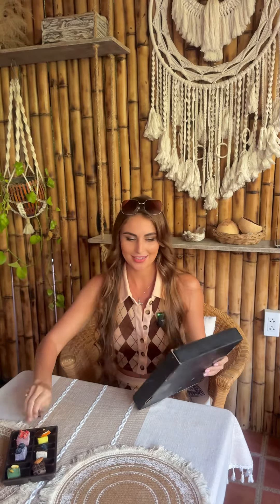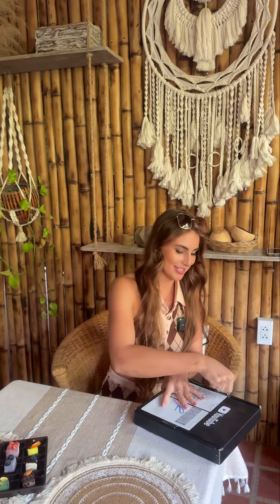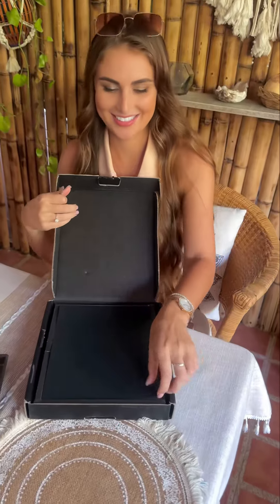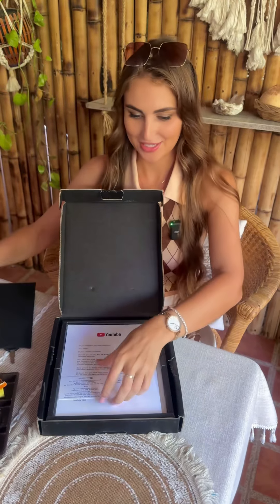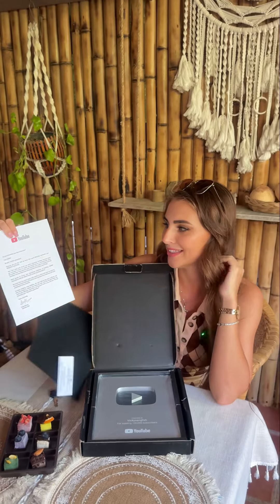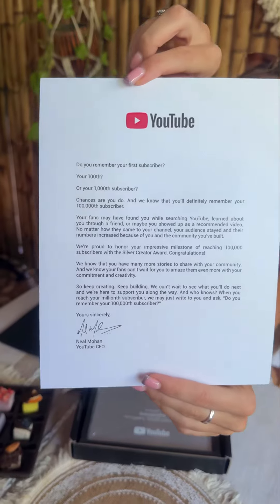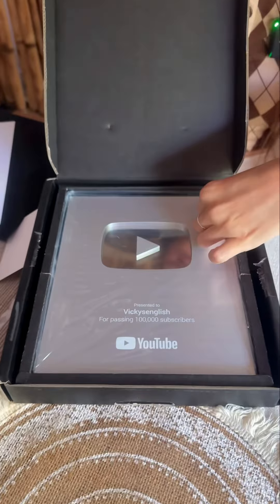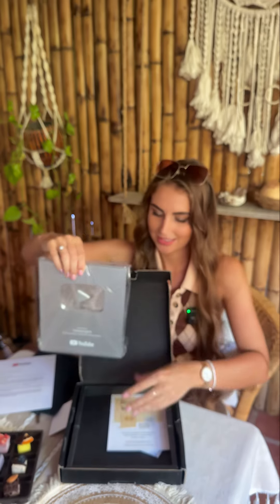Silver award received 🥳 thanks @YouTube 🤩⭐️💝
Here comes the unpacking 🤪
Without you, guys, I couldn’t reach this milestone, so BIG THANKS to you ALL for being with me, believing in me and  supporting 🤩🥳⭐️
We are already much closer to the gold award🥇but for now, let’s unpack the silver one first☝🏼🥈😂